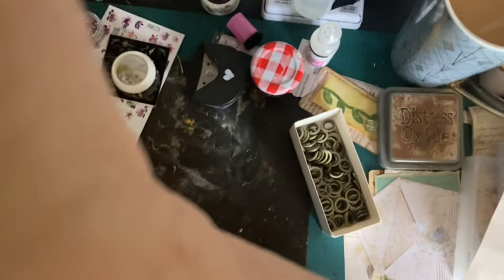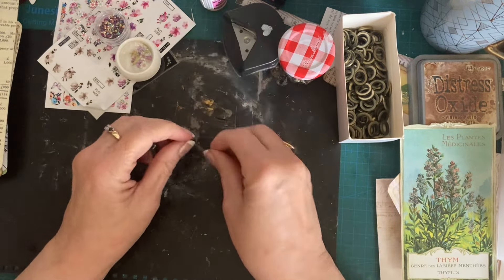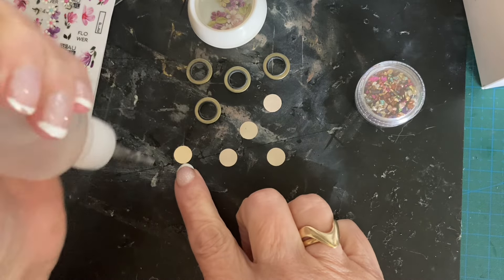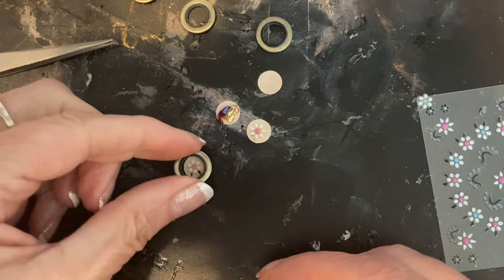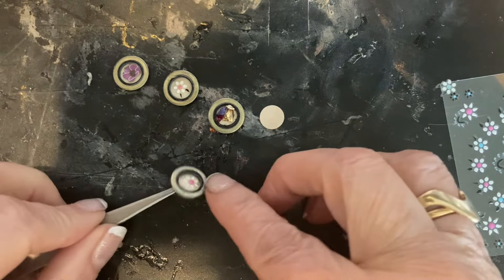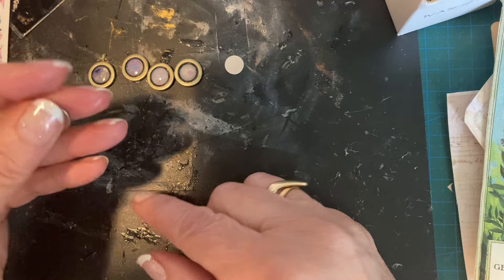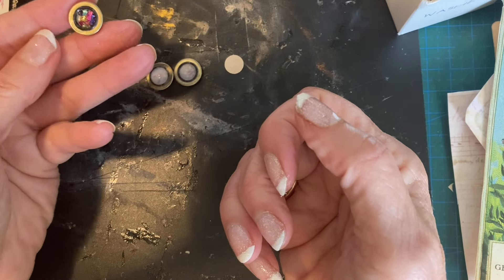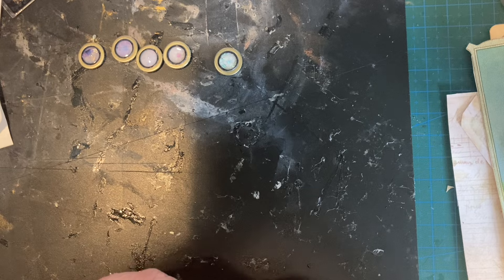Washer embelishments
Using washers and nail art to make cute decorations